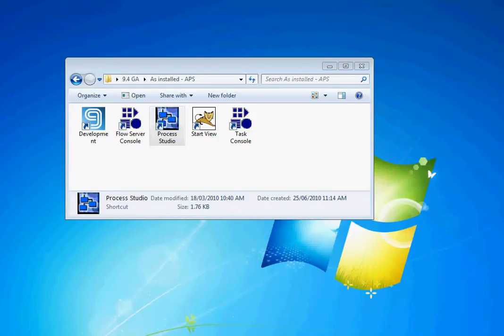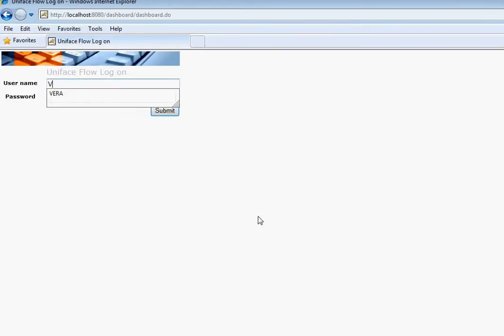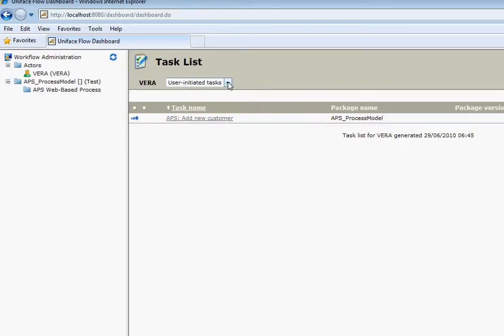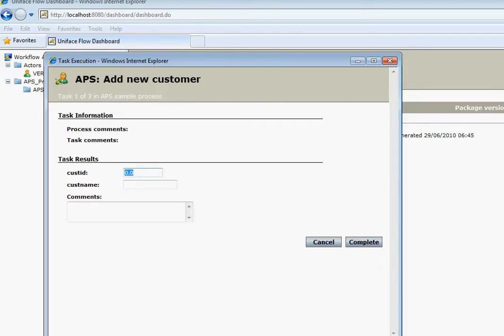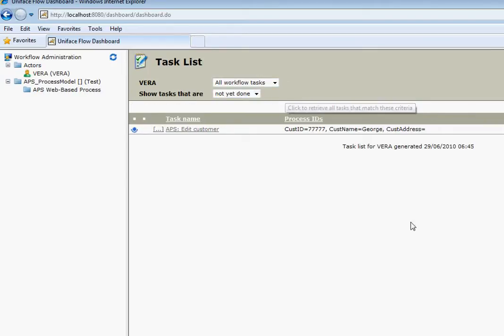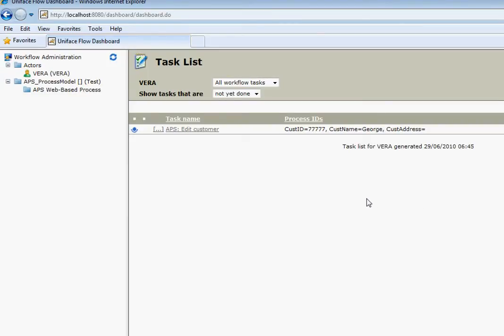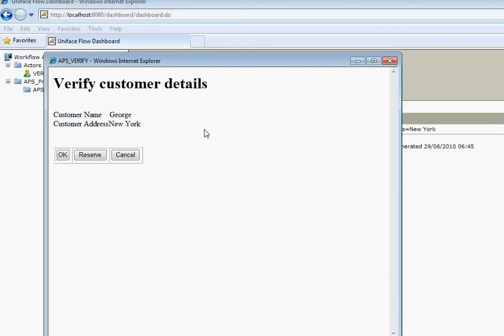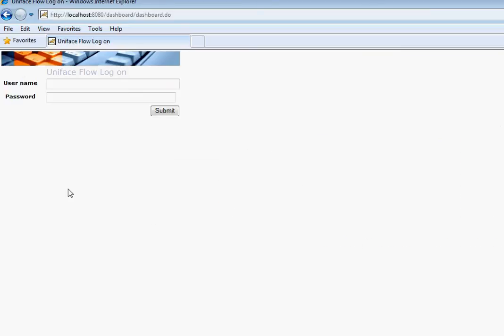Integrating Uniface & Uniface Flow - Part 3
Part 2 of 3 on how Uniface Flow can be used to workflow enable existing Uniface application components.  The Uniface APS sample is used to illustrate this integration.  This part demonstrates how a Uniface Server Page component is altered to include calls to the Workflow API, thus now making the task interactive.